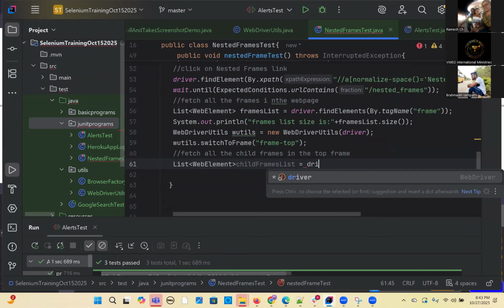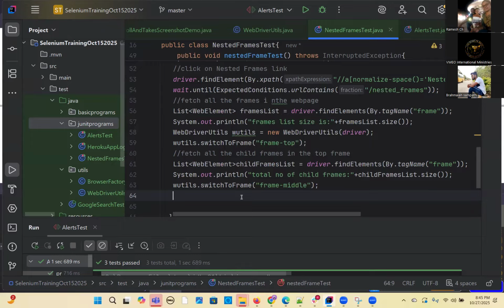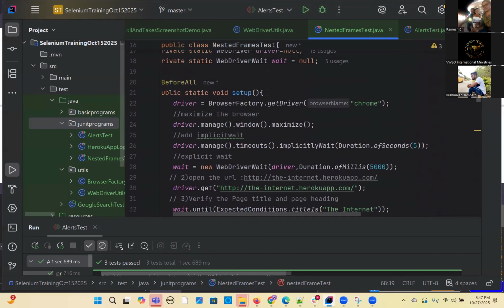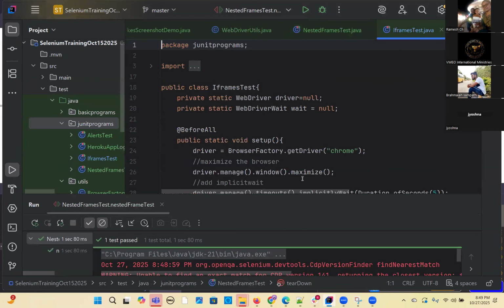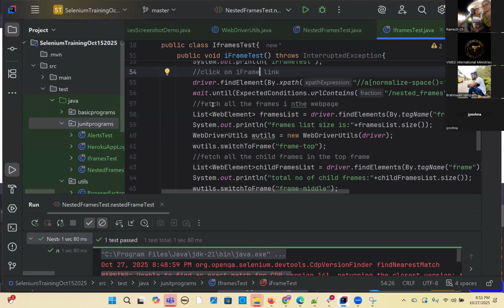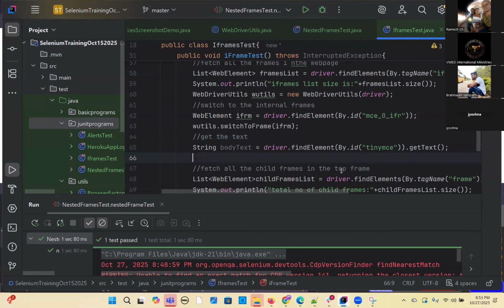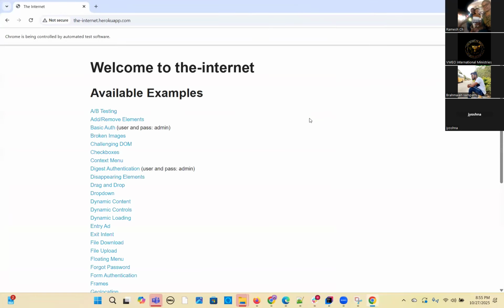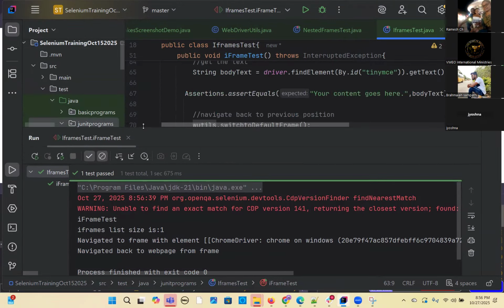Java Selenium Frames Iframes Programs OCT 27 2025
Java Selenium Frames Iframes Programs